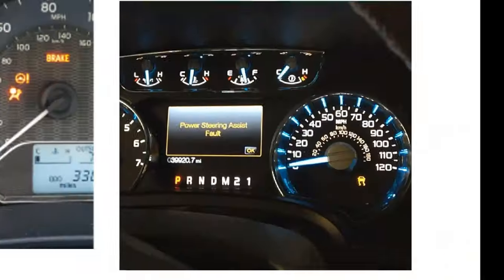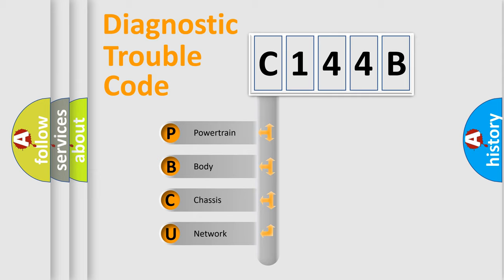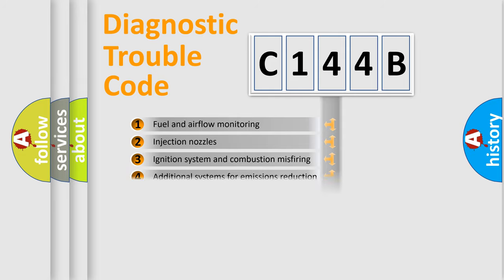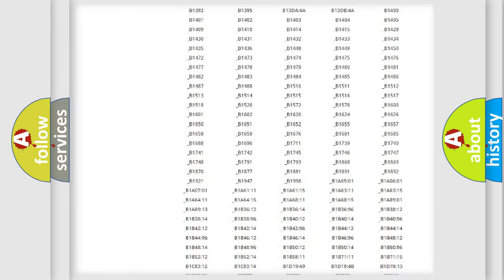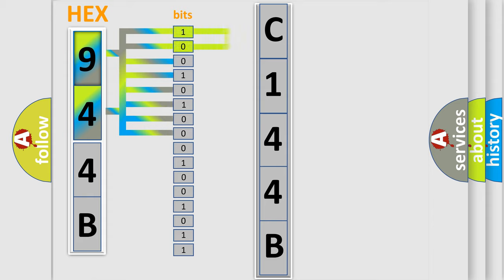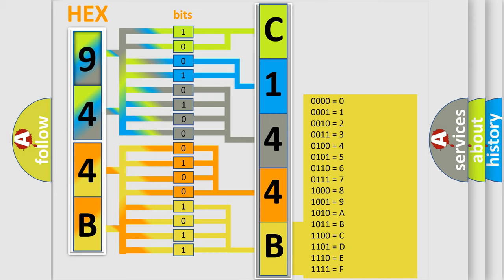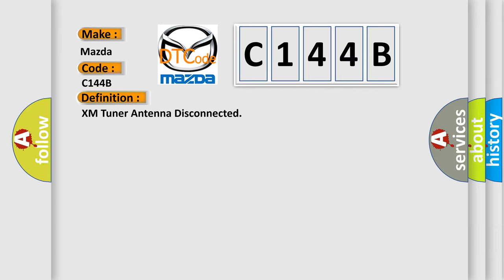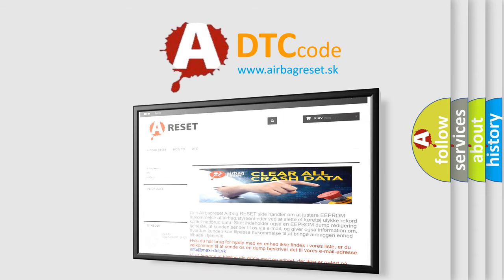DTC Mazda C144B Short Explanation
Contents:
0:21 Basic DTC analysis according to OBD2 protocol standard.
1:48 Insight into programming
2:58 A diagnostically understandable description of the Diagnostic Trouble Code
3:05 Basic error definition

Make:
Mazda
Code:
C144B
Definition:
XM Tuner Antenna Disconnected
Description:
The satellite radio antenna is not connected.
Cause:
 Amplifier antenna assembly (satellite radio antenna) Stereo component tuner assembly